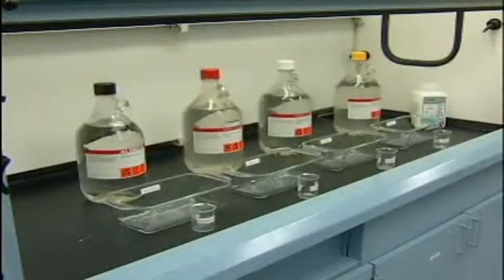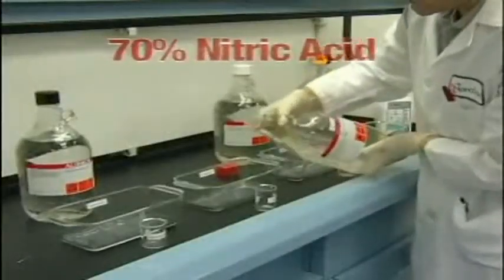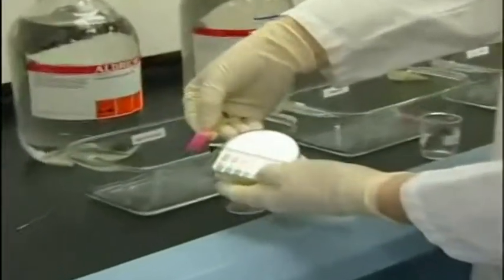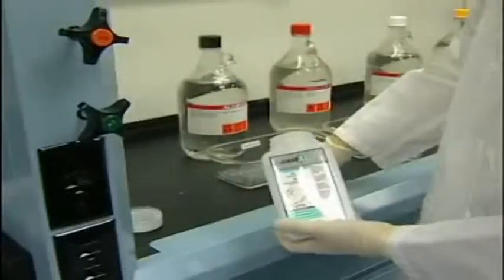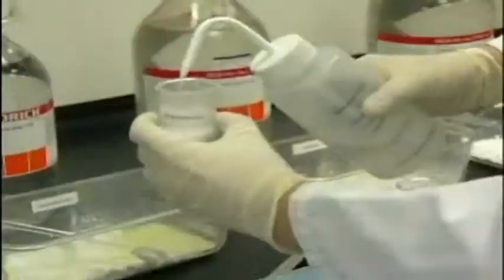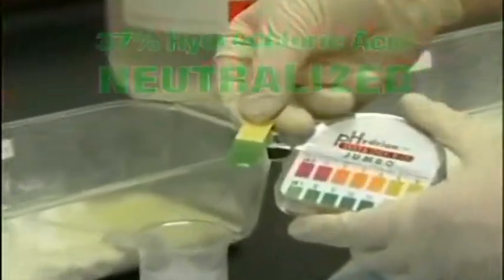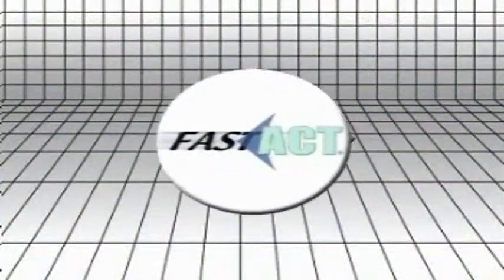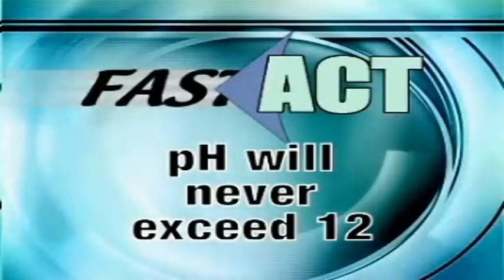ケムクレンズ 濃縮した酸を処理 ㈱アルテック .mp4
運搬可能なベスト２５のリストに入る、また工業化学薬品リストの37％塩酸、70％硝酸、85％リン酸、94％硫酸をそれぞれの容器に入れます。pHはリトマス試験紙でモニターされます。リトマス試験紙が明るい赤色に変わり、pHが１以下を示し非常に腐食性が高いことを示しています。ケムクレンズ（ファストアクト）がそれぞれの容器に添加されます。残滓のペーターが測定されます。明るい緑色は、酸が安全に中和され、pHが７と９の間にあることを示しています。これは、今までの古い酸の中和方法に代わる、よりクリーンで効率的なシステムです。ケムクレンズは、酸を中和して、金属塩と水を形成します。ほとんど場合、副産物は安全ゴミとして出せます。ケムクレンズは、化学的特性と占有的混合成分特性を高め、過中和を防止します。どんなにケムクレンズを投入しても、最終的なpHは１２を超えることはありません。